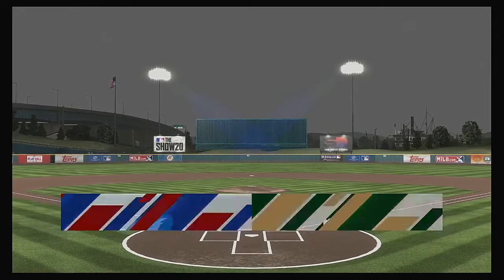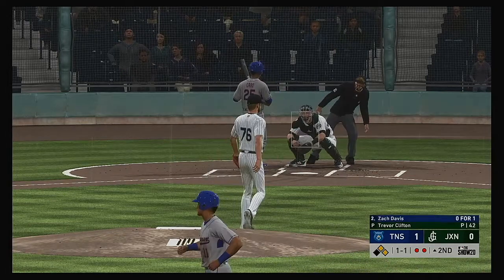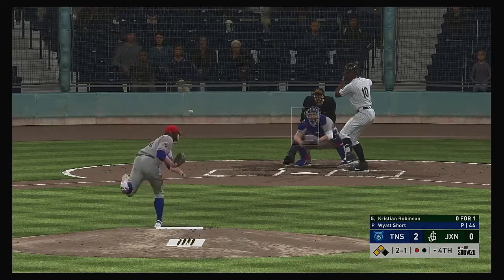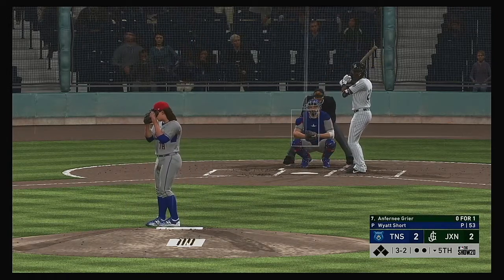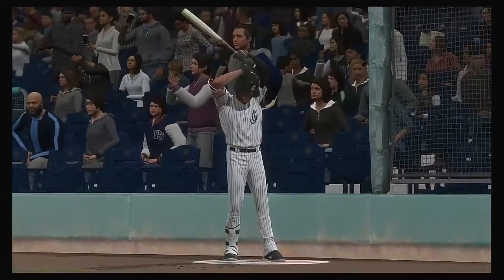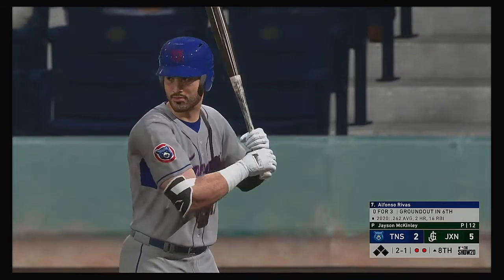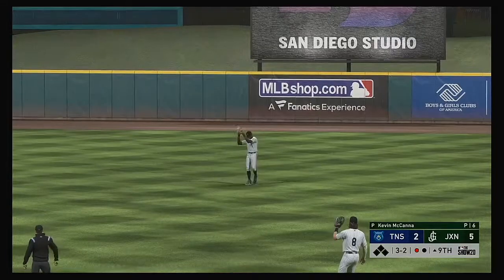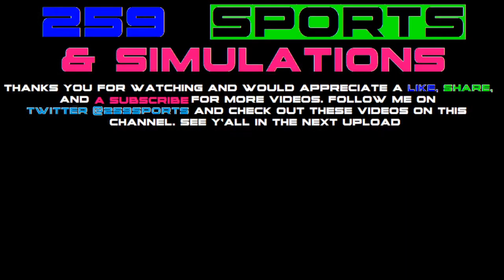SL 2020 Season 5 25 2020 Tennessee Smokies @ Jackson Generals